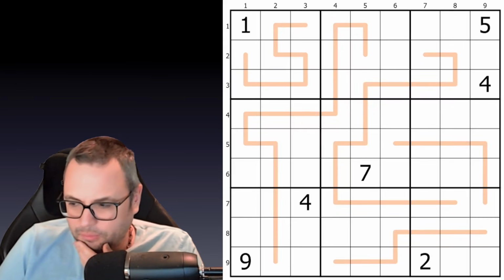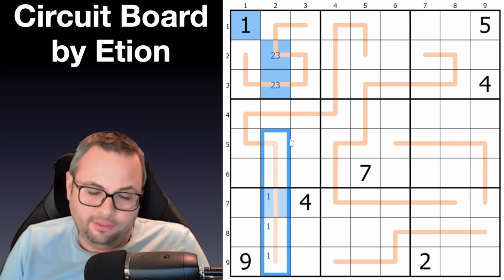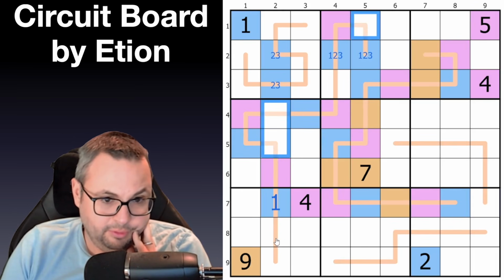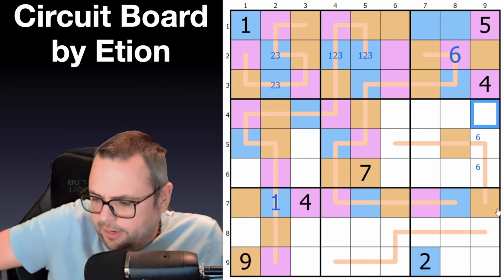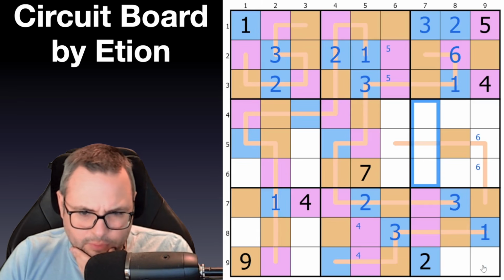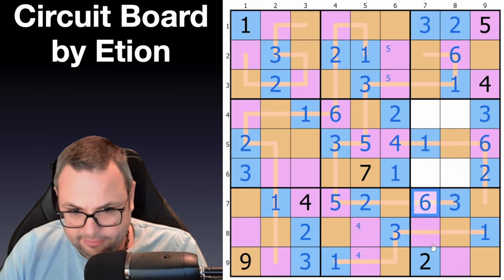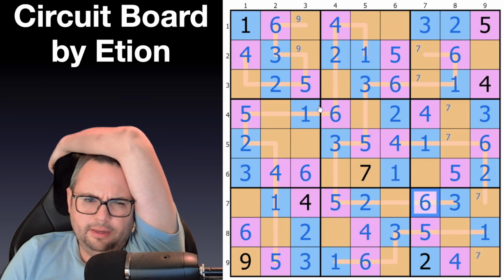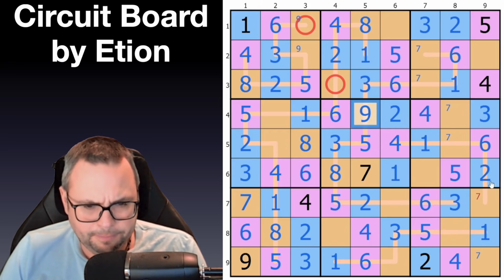Entropic Lines Sudoku: Circuit Board by Etion | Invitation to Puzzles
Today's puzzle:

circuit board
by Etion

Any set of three adjacent cells along an entropic line must contain a low digit (123), a middle digit (456), and a high digit (789).